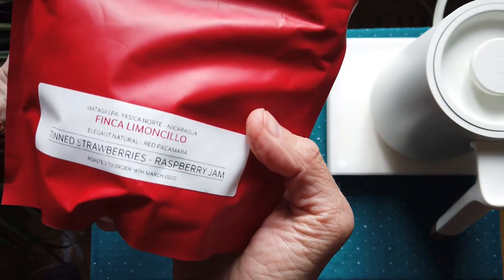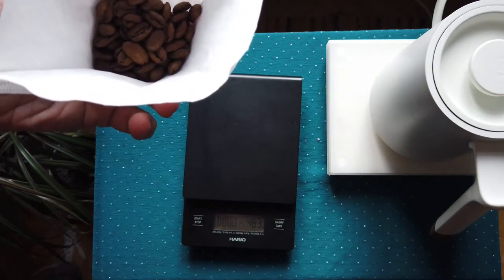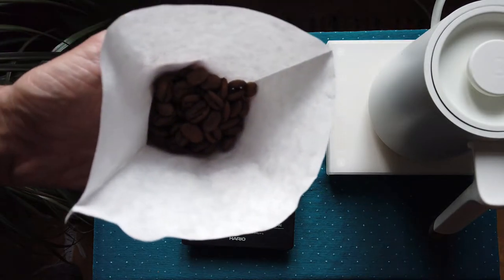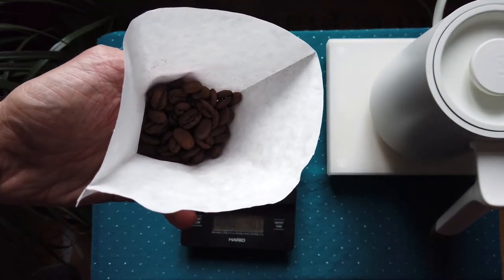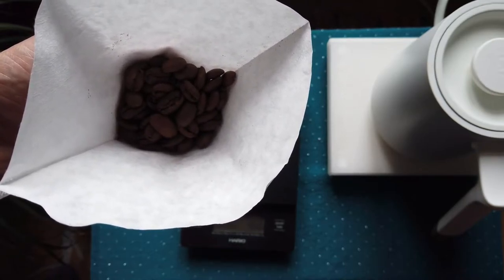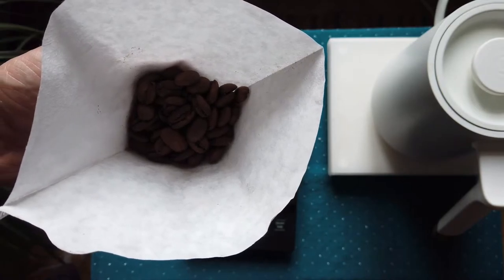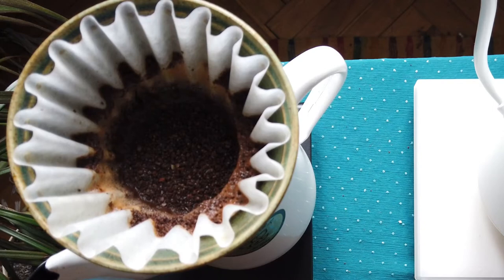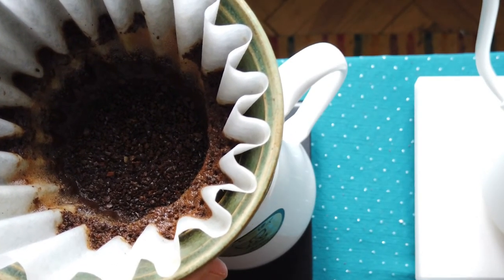Coffee Brewing Guide - Improvement of the Flavours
In the video, I am more focusing on the movement of flow. This can radically improve extraction. What it can help to improve flavours.

I share with you inspiring coffee and travel moments.
Some videos from coffee shops - catch the atmosphere, present tips and ideas...
- Coffee shops introducing
- Bayawe Specialty coffee travel
- Home-Barista

About myself

I developed my knowledge and skills about the art of specialty coffee while travelling around the world, speaking with coffee lovers and conducting my own coffee experiments and workshops. It’s my goal to share my passion, knowledge, and inspire you to practice mindfulness through the daily rituals of preparing and enjoying a special cup of coffee.